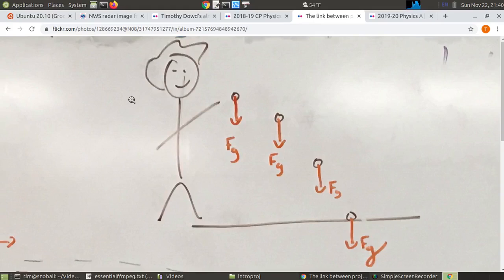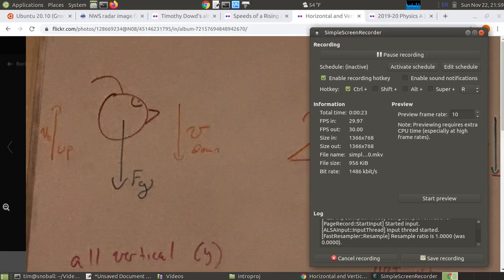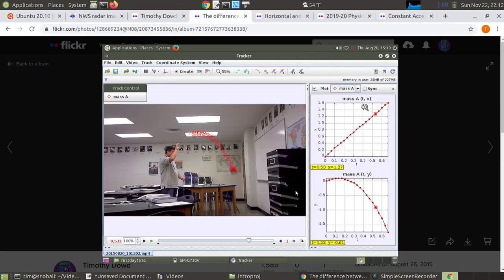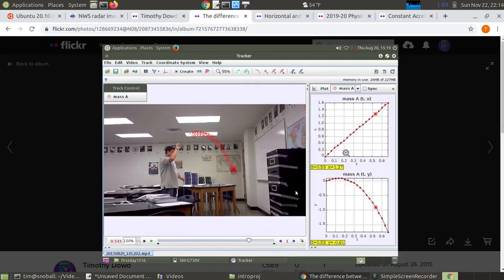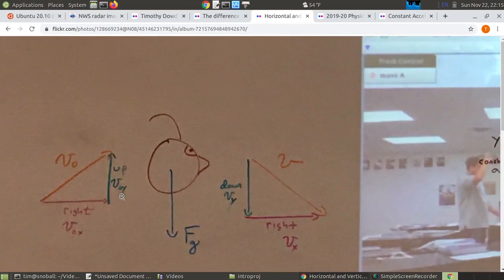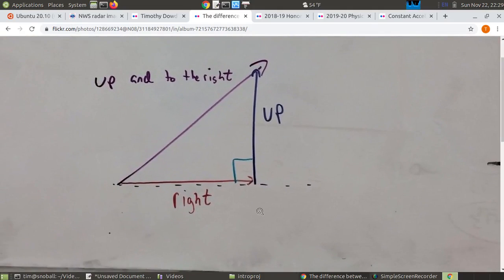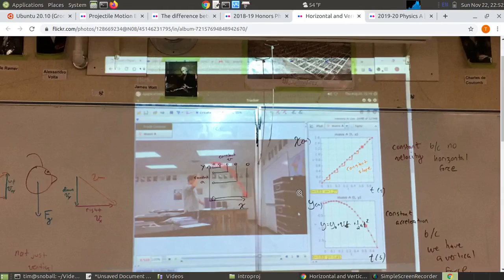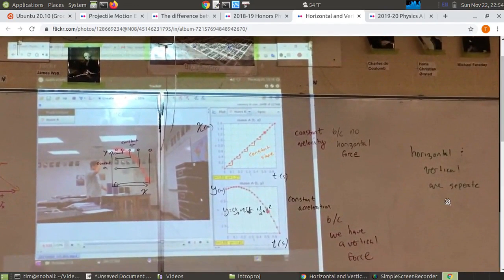Introduction to Projectile Motion (11/2020)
This video is an overview of how we handle motion in two dimensions. It shows tracker results of objects thrown straight vertically and at an angle. It discusses our overall strategy for projectile motion or two dimensional motion problems- we solve for motion in each dimension separately. It also introduces the Vegas Rule of projectile motion: What happens in vertical stays in vertical and what happens in horizontal stays in horizontal.